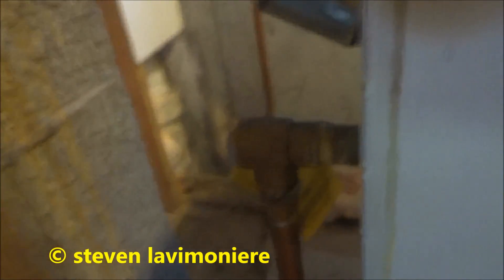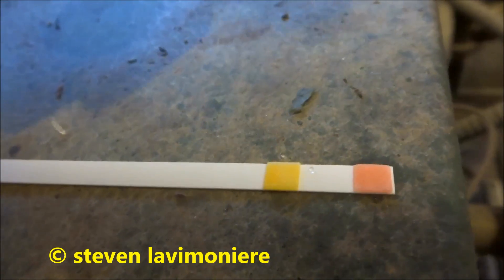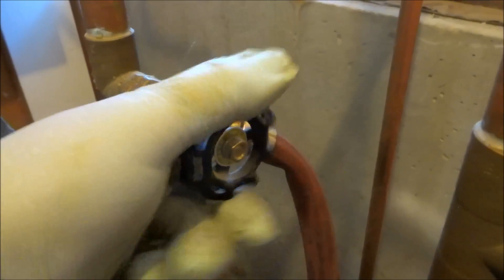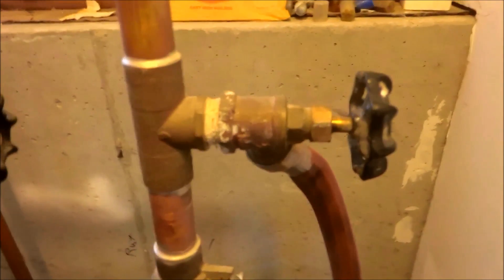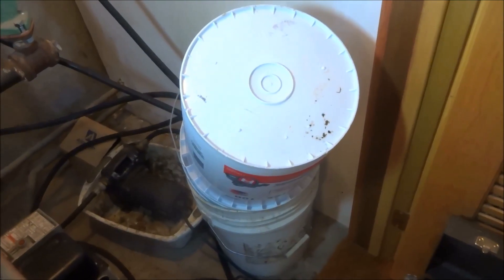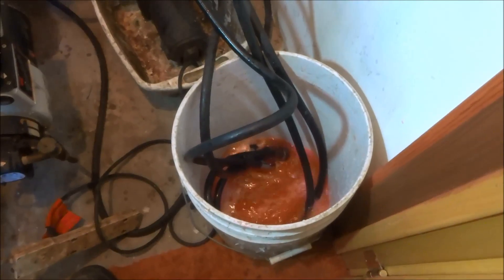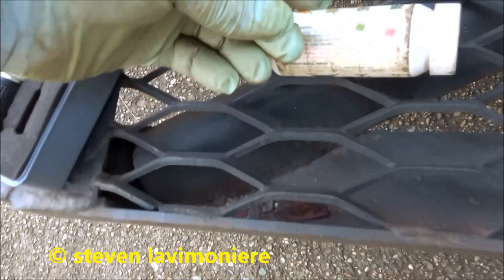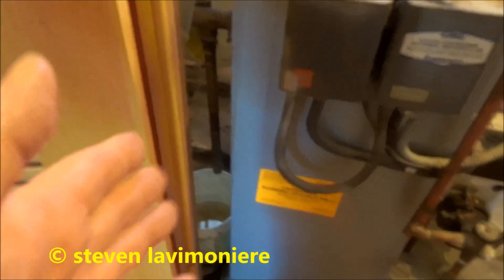reinstall glycol to hydronic heating system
Glycol will eat up your system rubbers .drain, flush and reinstall glycol to Hydronic heating system.